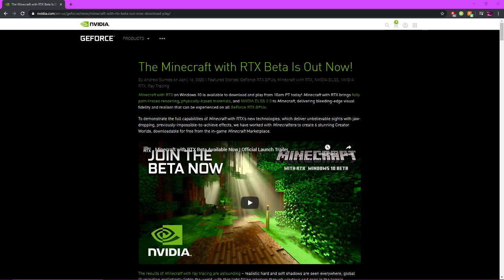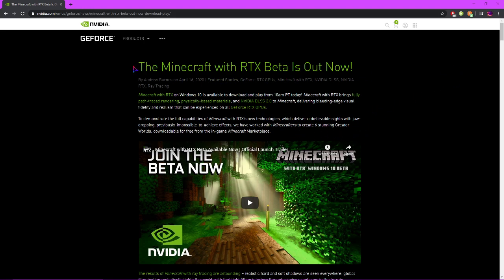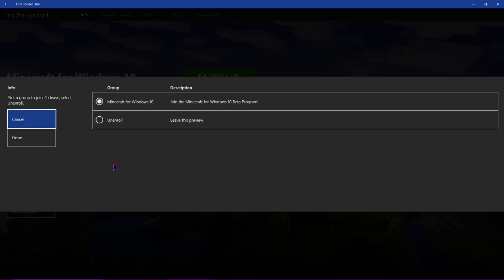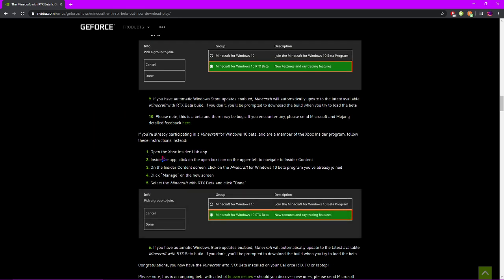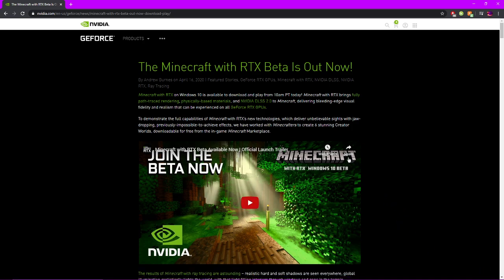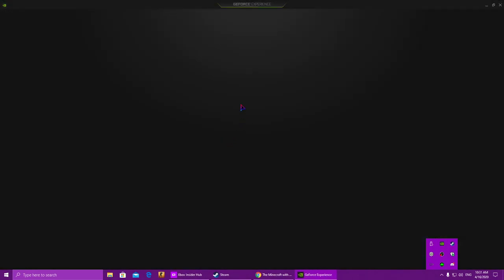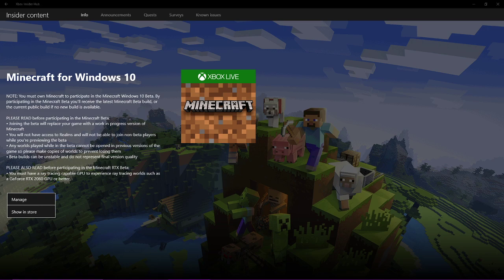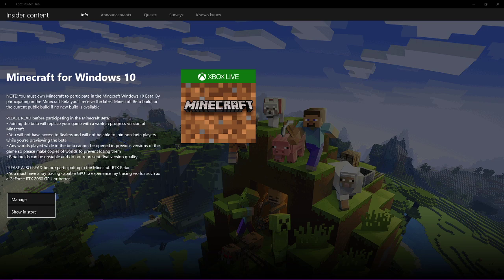Minecraft Bedrock RTX info (Why you can't get in)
The beta will be released around 1pm USE I believe my source was from this Reddit post.